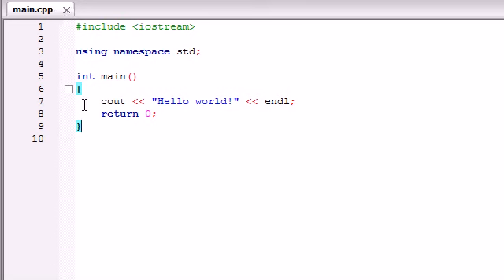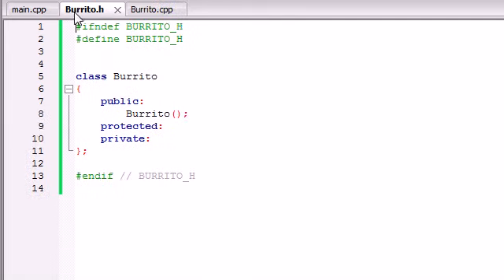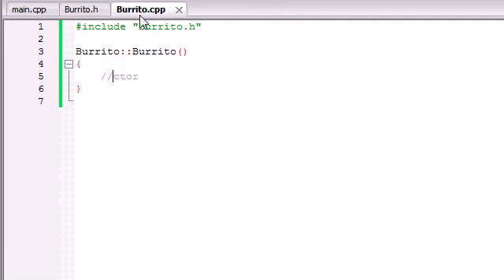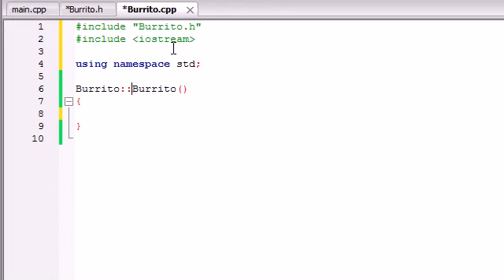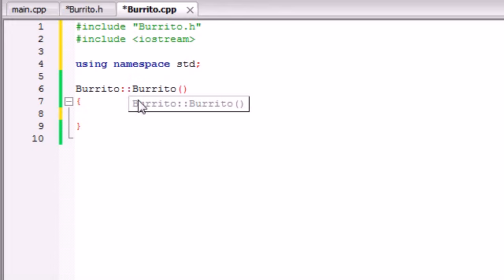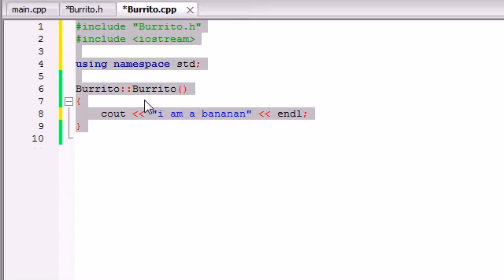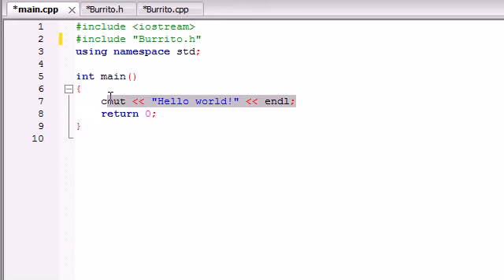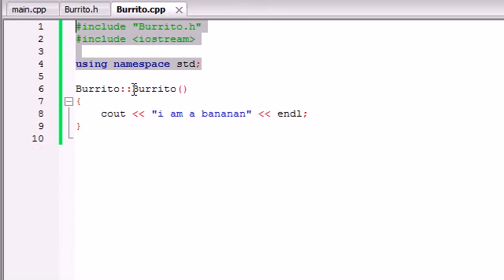Buckys C++ Programming Tutorials 15 Placing Classes in Separate Files